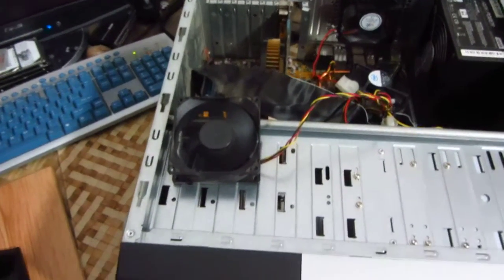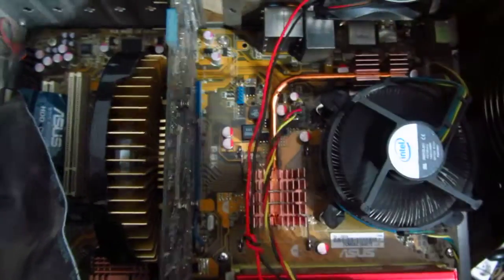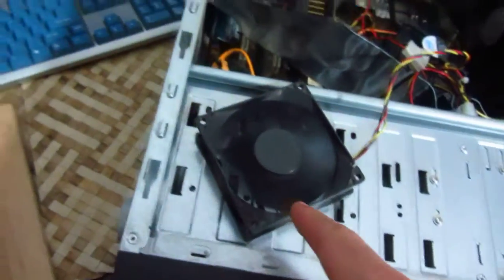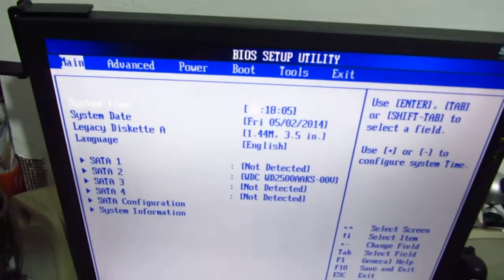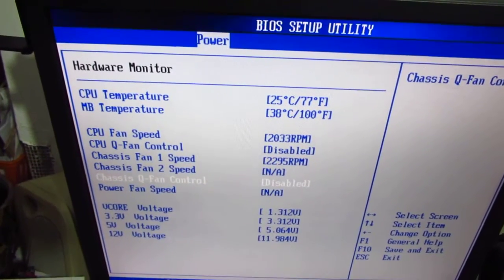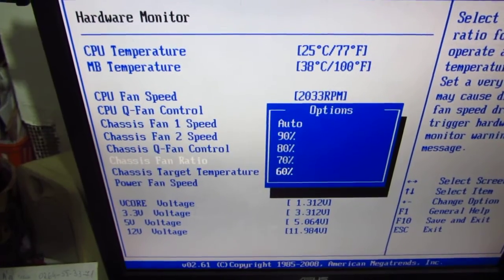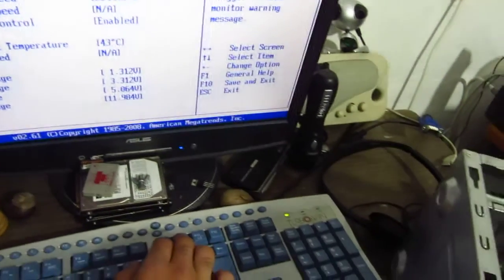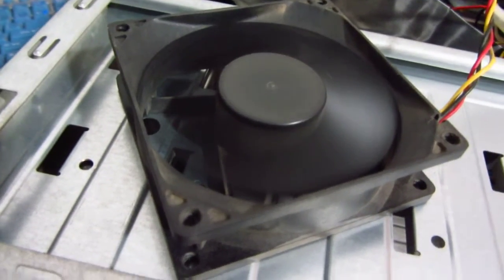How to make a PC fan more silent (ASUS P5K, Chassis Fan 60%)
- Using the ASUS P5K motherboard, when the PC starts, press Delete to enter BIOS,

 - Using the arrow keys on the keyboard go to
   Power, Hardware monitor, than press Enter,

 - go to "Chassis Q-Fan control" and press Enter
   set it to Enabled

 - go to "Chassis Fan ratio" press Enter
   set it to 60%

- press F10 to save changes and restart PC

...theoretically the chassis fan should be more silent.